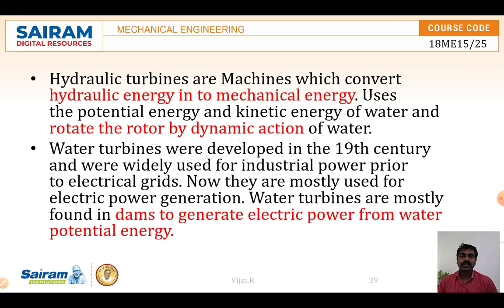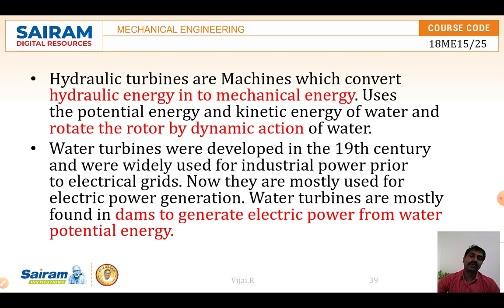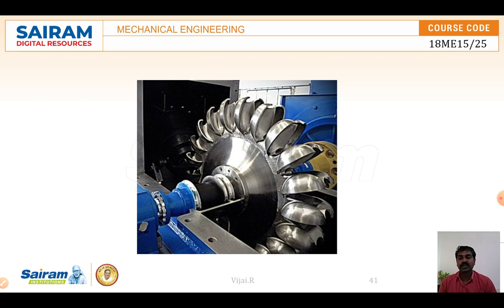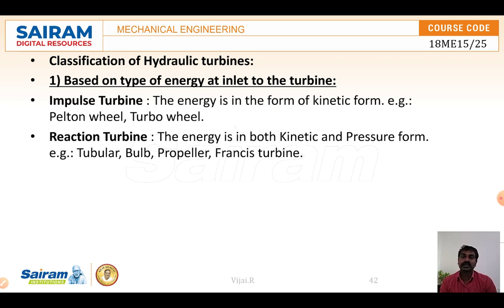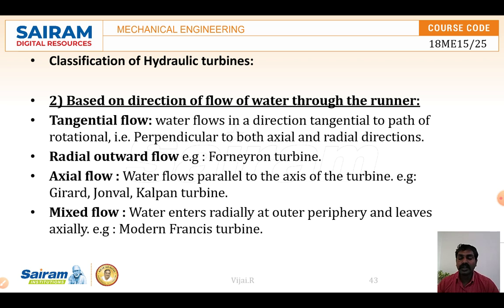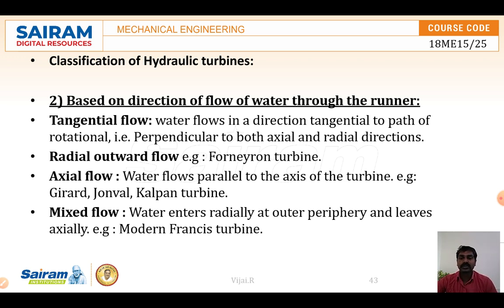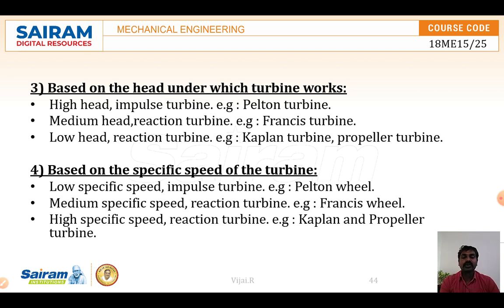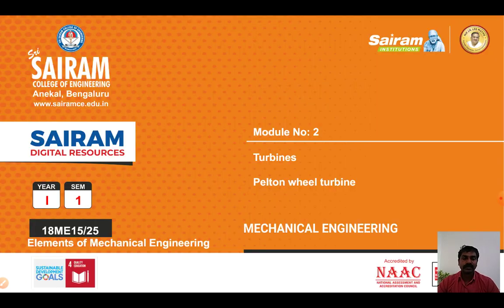Lecture Video 4_18ME15_Module 2_Turbines, hydraulic turbines classification, specification_Vijai.R